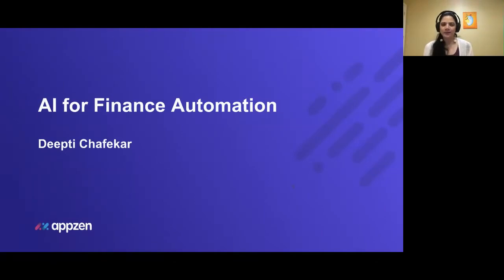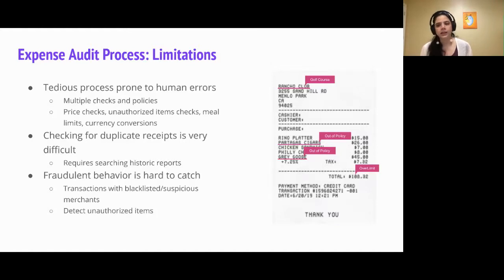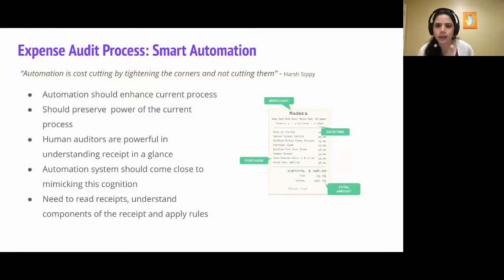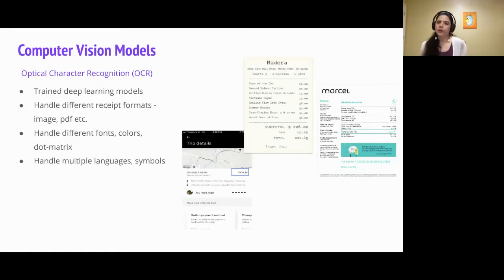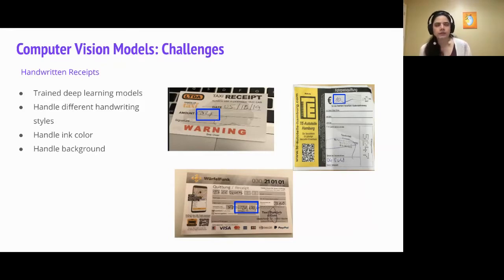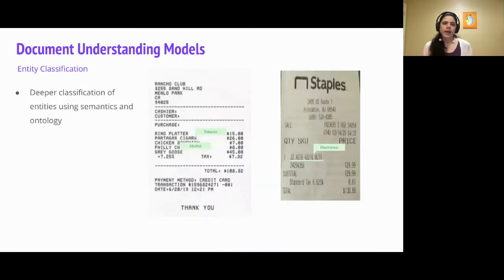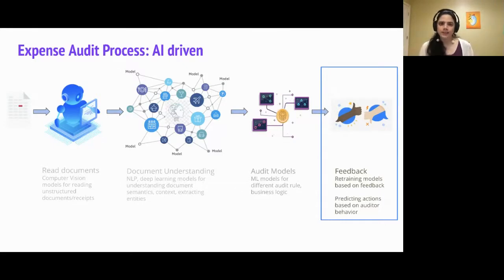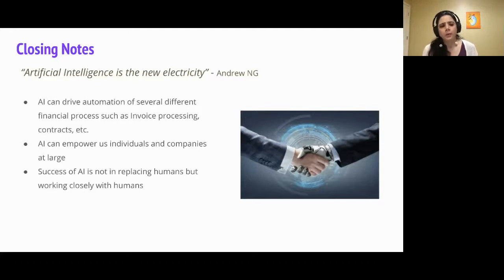Track 2 - AI for Finance Automation by Deepti Chafekar, Director, Data Science, AppZen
Auditing expenses so far has been a slow and manual process. As the audit process is manual, it is often error-prone and depends on the experience of the auditor. While other products exist, which leverage RPO, AppZen decided to automate it using AI-ML.  Appzen currently supports 17+ standard models which have resulted in significant ROI savings for their customers. Recently Appzen  released “AppZen Autonomous AP” to provide touchless invoice processing to their customers.